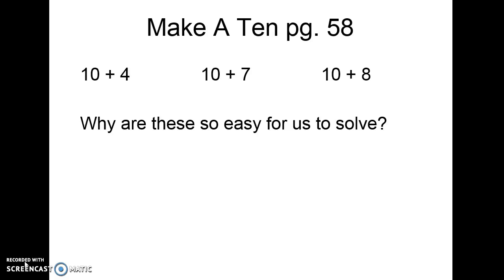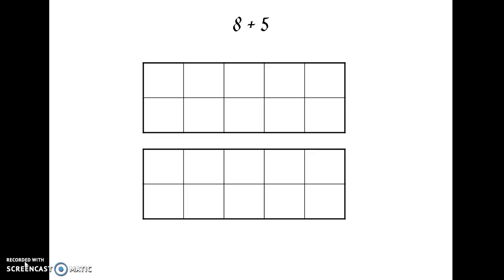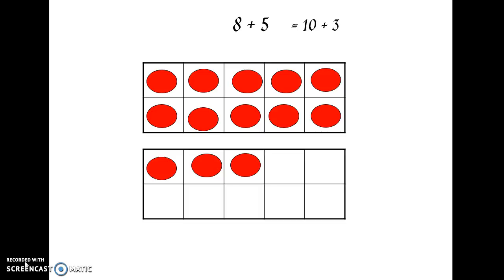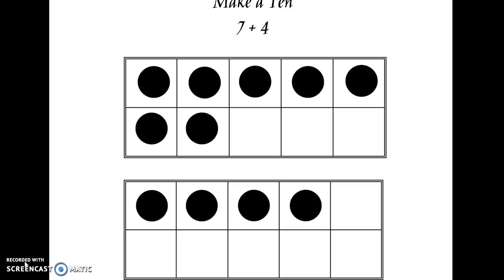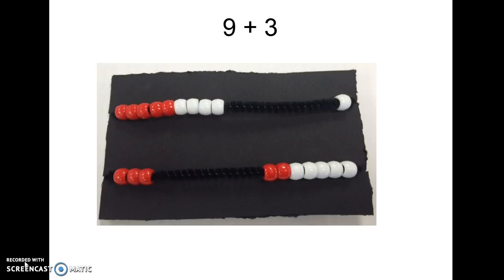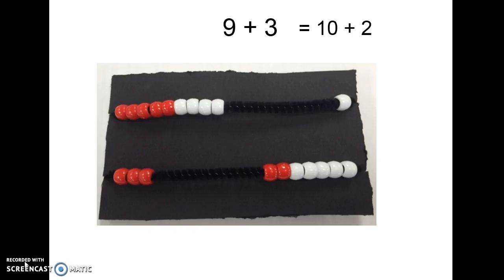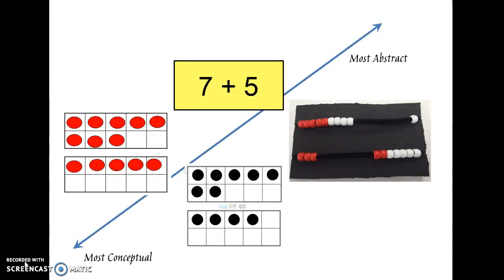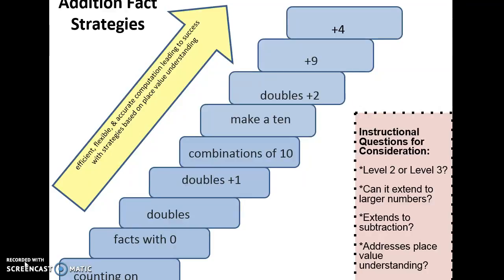addition fact fluency march 6